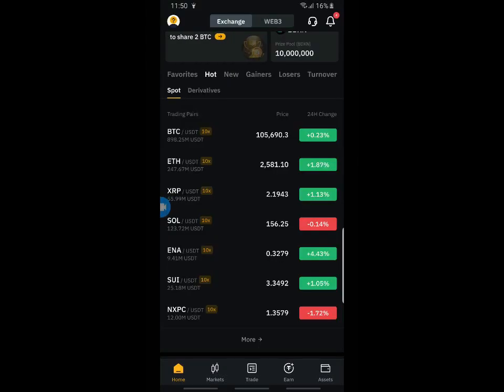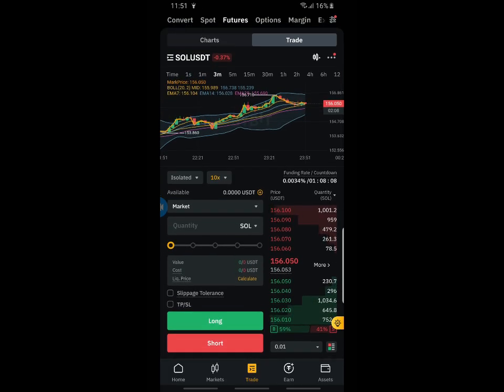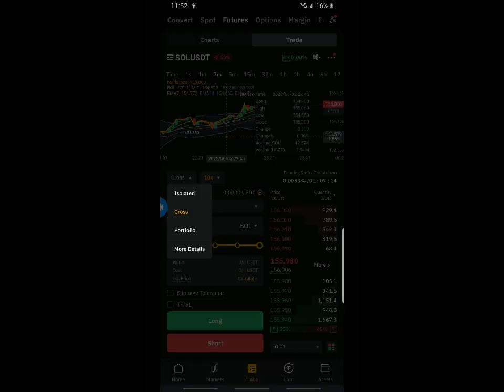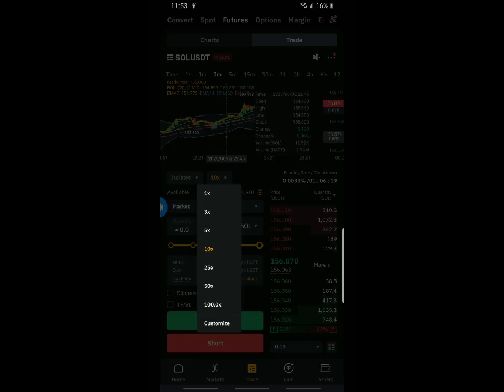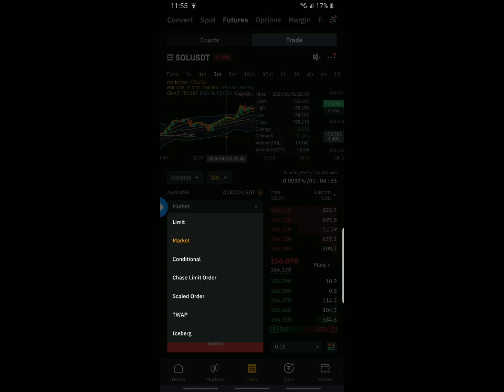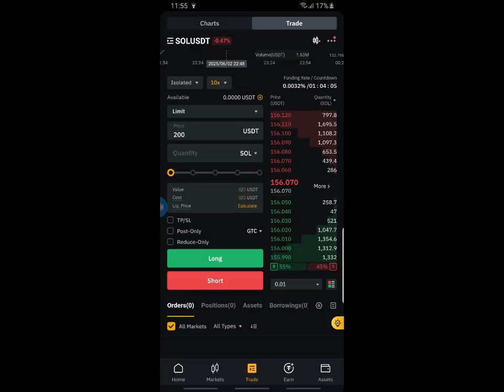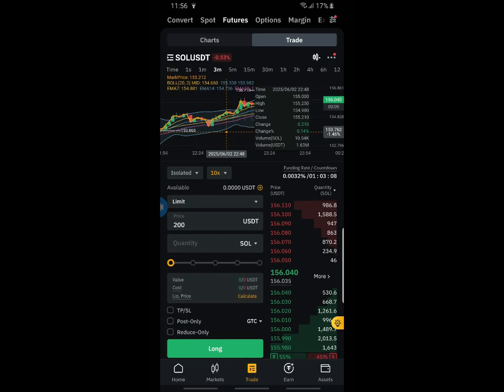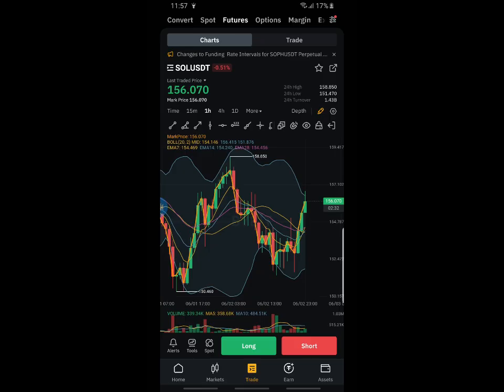Futures Trading Tutorial For Beginners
How To Start Trading Futures In Bybit explained.